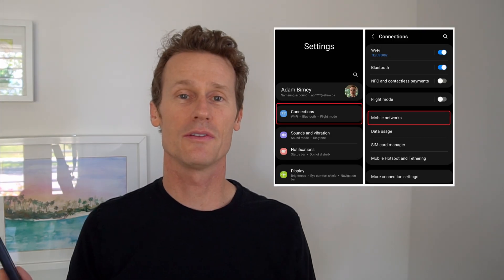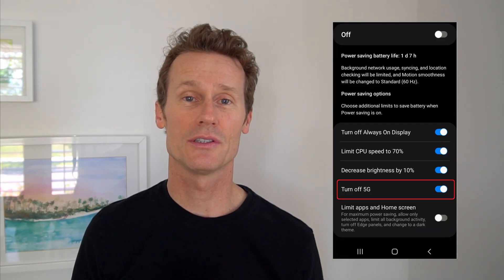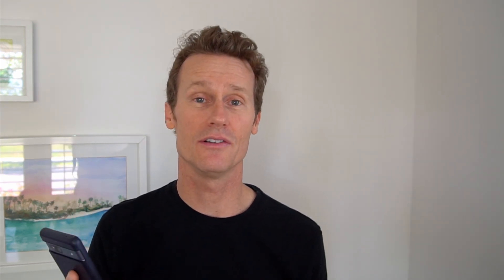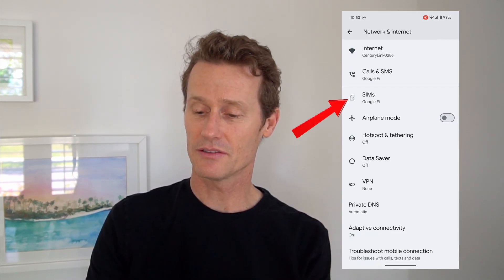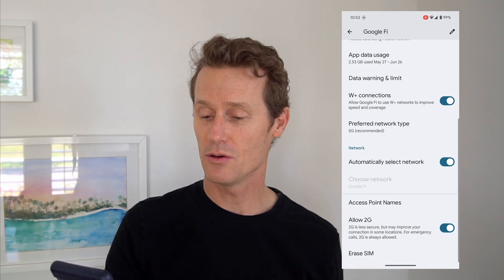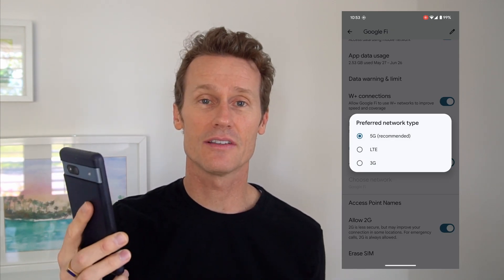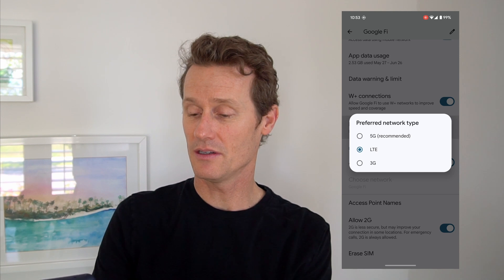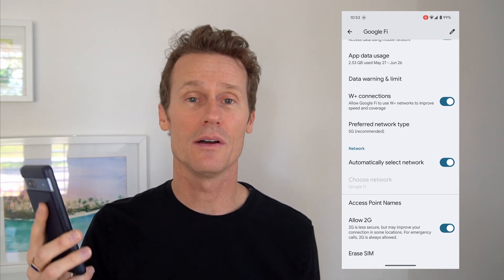Disable 5G on Android: Control data usage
▶︎ Feeling the 5G drain? Here's how to turn it off on your Android phone!

Does your Android phone seem to be gulping down battery life ever since you upgraded to 5G? You're not alone! While 5G offers super-fast speeds, it can also be a battery hog, especially in areas with limited coverage.

▶︎ This quick and easy guide shows you exactly how to disable 5G on your Android device, helping you conserve battery life and potentially improve signal strength in areas with weaker 5G coverage.

▶︎ Chapters:

0:00 -  Why you should turn off 5G.
0:14 - Samsung: Turning off the 5G.
0:31 - Pixel: Turning off the 5G.